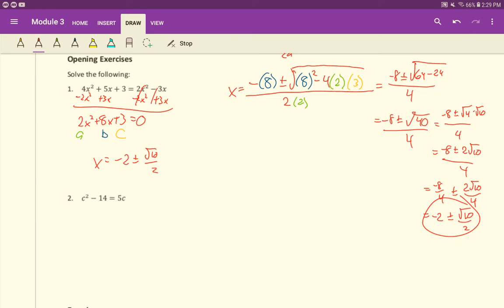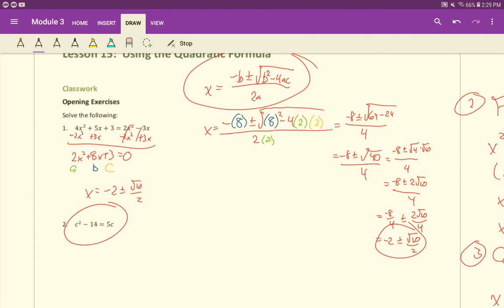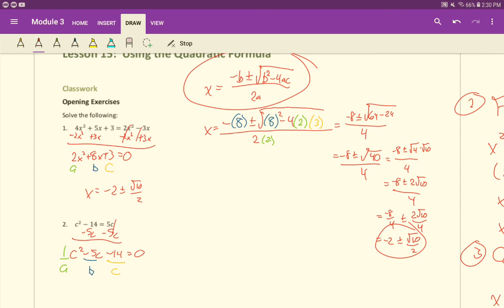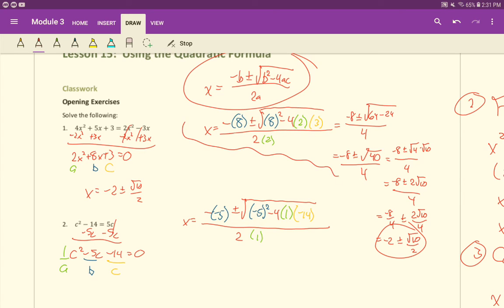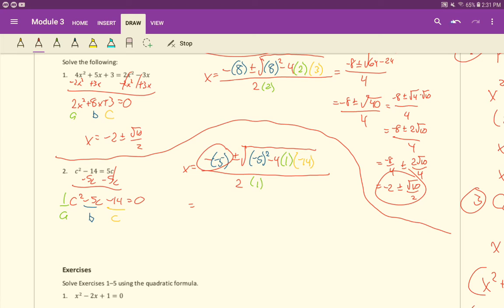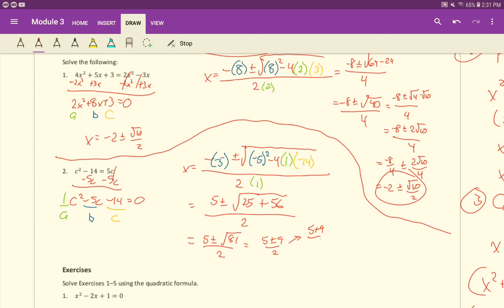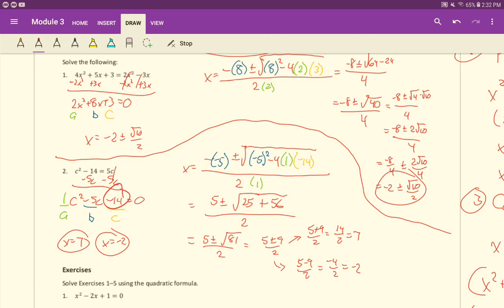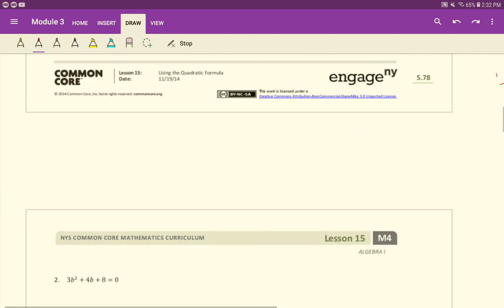Mod 3 L7 Opening Exercise 2